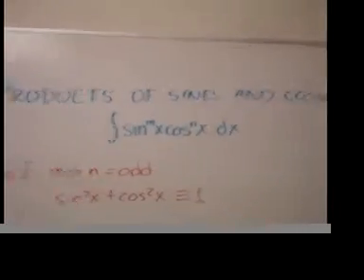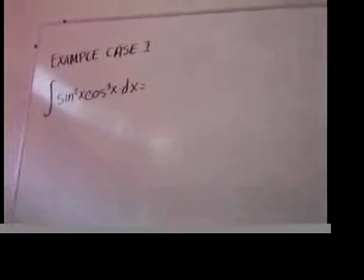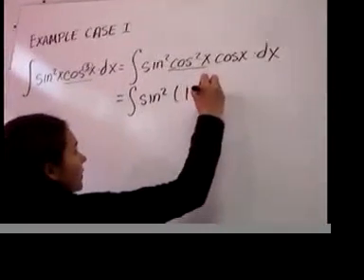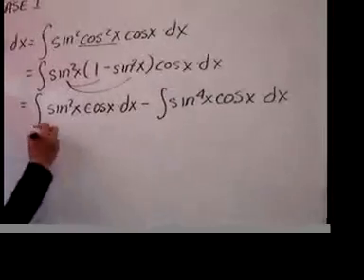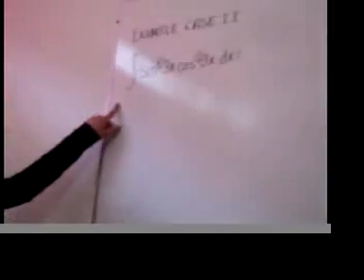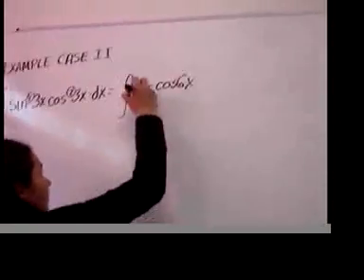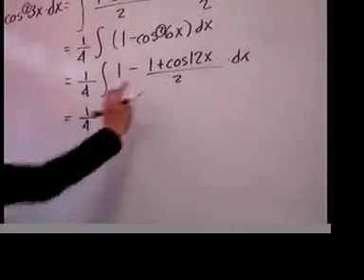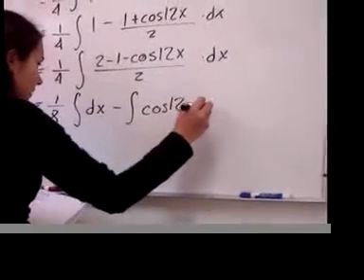product of sin and cos .mov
you have a key to kwon how resolve product of sines and cosines of a very easy form !!!